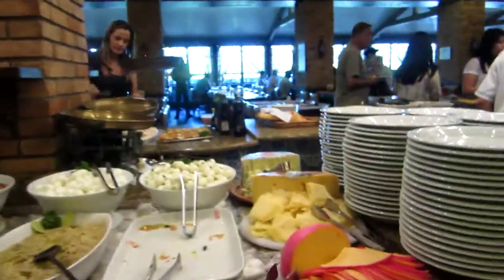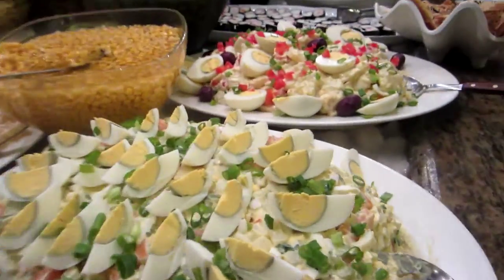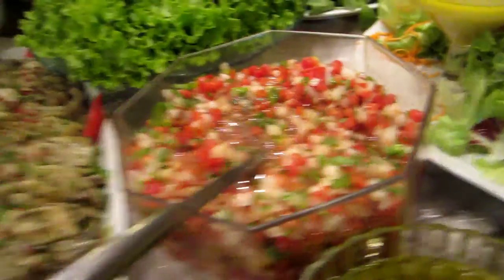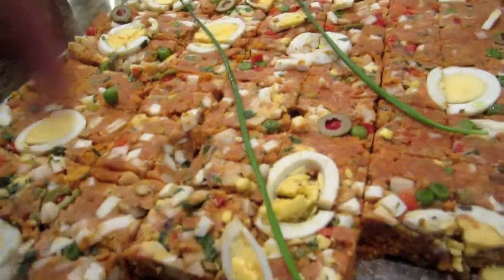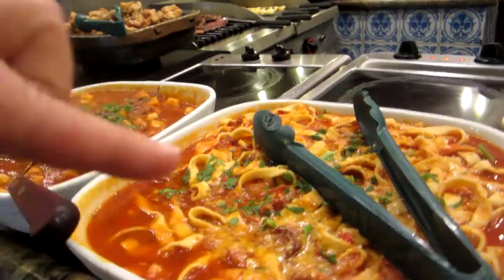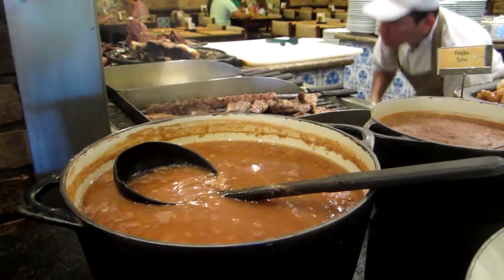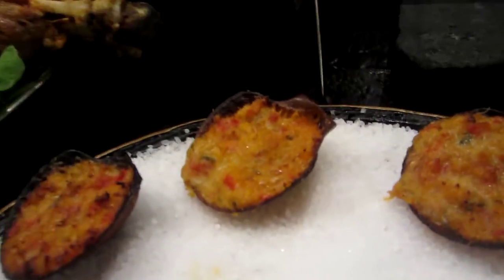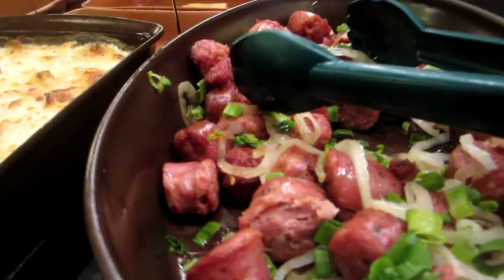What to Eat in Brazil... Hog Heaven, Literally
In Brazil, it is very normal to have a meal in places where you can eat as much as you want, this place has a clean and impeccable kitchen it  is called O Compadre and it is inside Lar Centre in Sao Paulo. This is basic Brazilian Food, most dishes are found all over Brazil but they are cooked best in the Southeast. When you come to visit make sure to try a little of everything! Bom apetite!!!